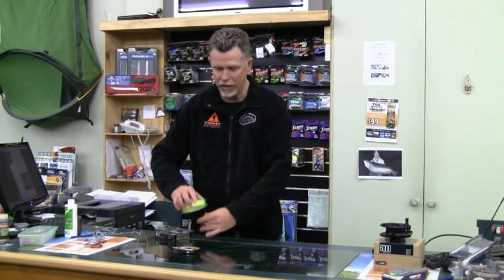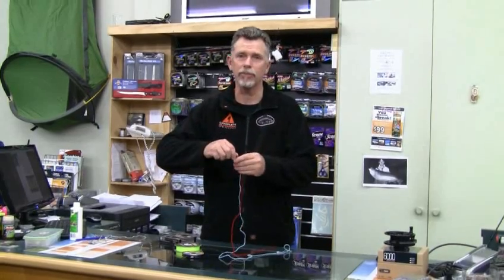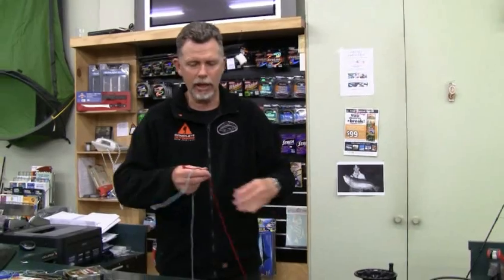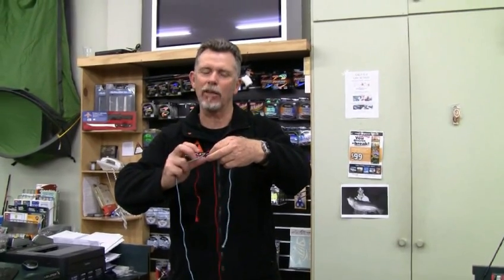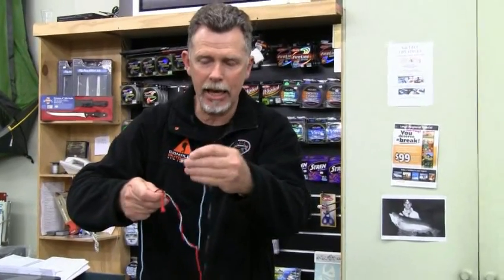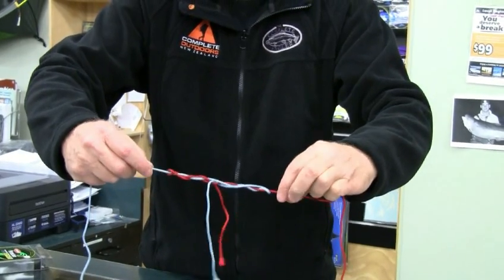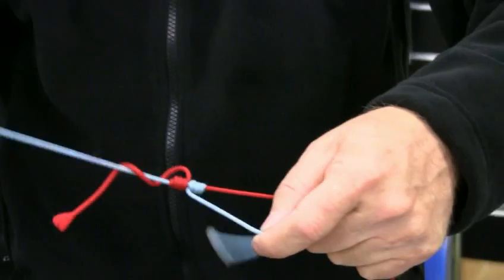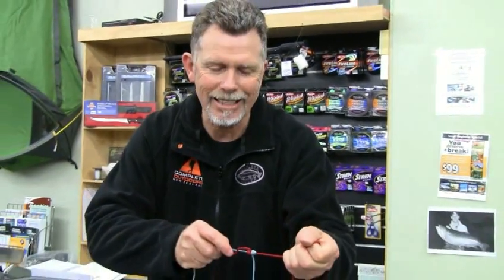How to Tie a Blood Knot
Malcolm Bell from the Complete Angler shows you how to tie a blood knot. This is his knot of choice for joining 2 lines together of similar dimensions.